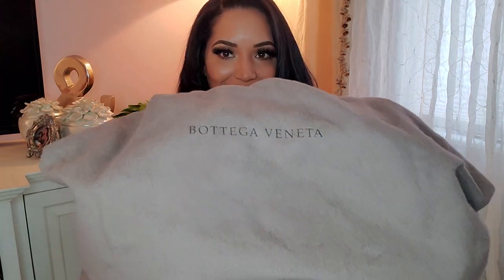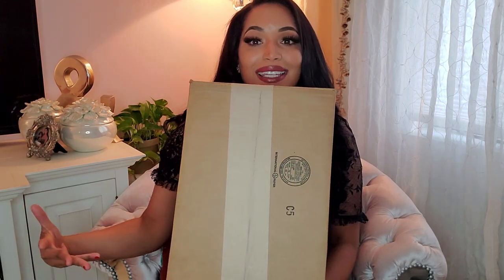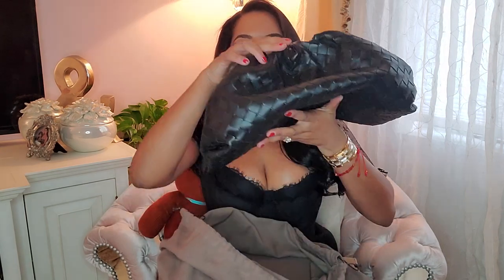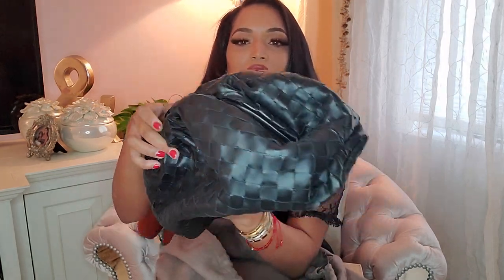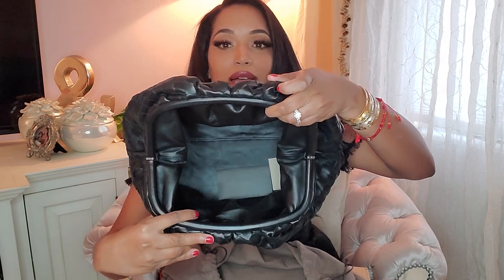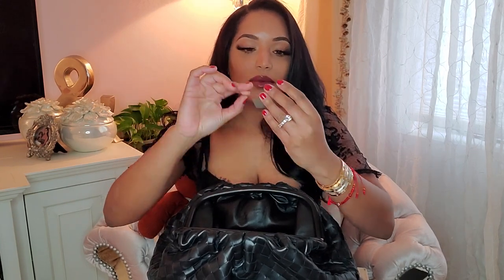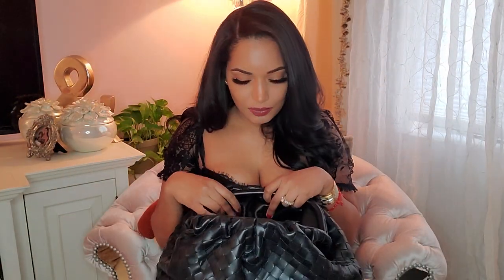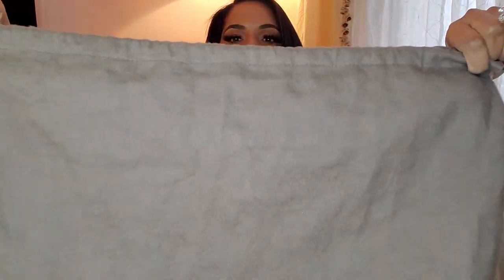LUXURY SPRING 2020 UNBOXING:📦 BOTTEGA VENETA The Intrecciato Pouch Clutch Bag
In this Video I will show you my new purchased BOTTEGA VENETA Intecciato Pouch Clutch bag.
Let me know what you think of this bag in the comments below!

SHOP MY MINK EYELASHES